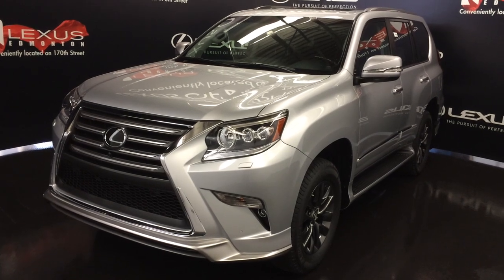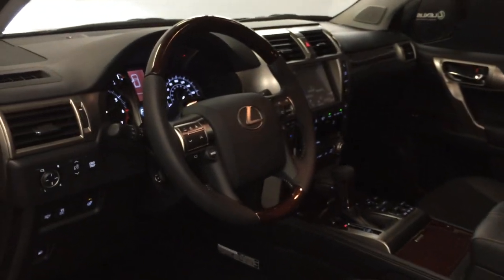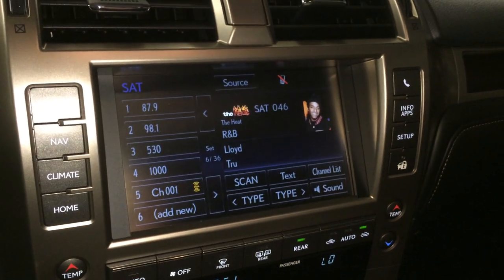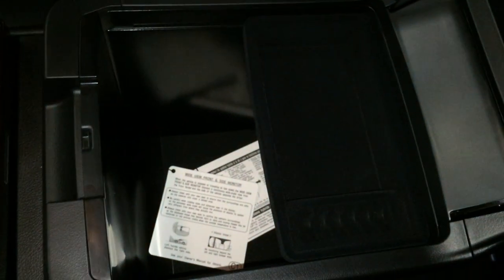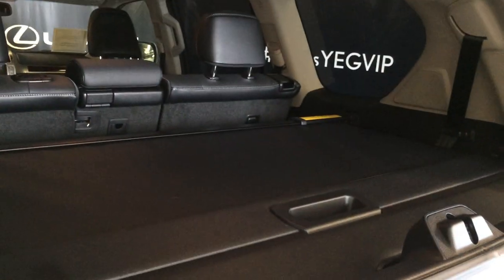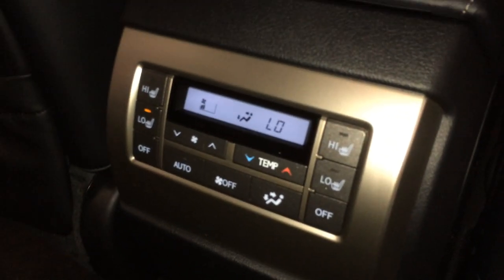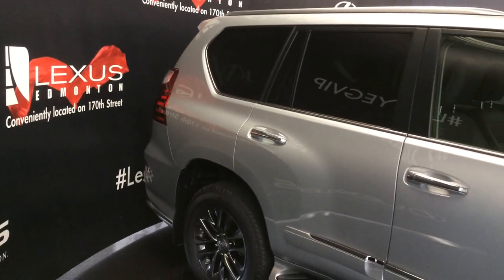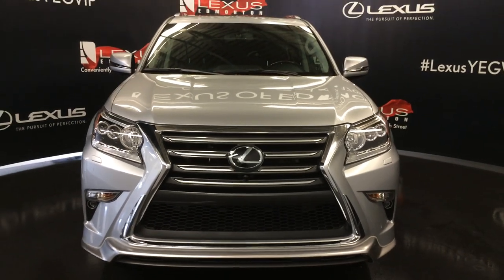2017 Lexus GX 460 Review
This is a  2017 Lexus GX 460 4WD 4dr with 6-Speed A/T transmission Silver[01J4, Silver Lining Metallic] color and Black interior color.  This video is recorded and uploaded by cDemo Mobile Inspector.

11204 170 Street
Edmonton, Alberta
T5S 2X1